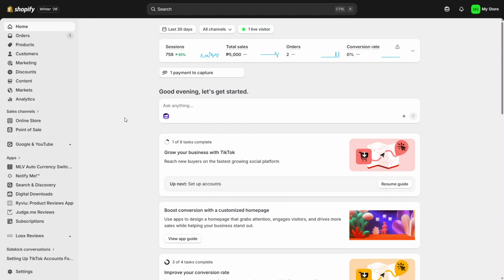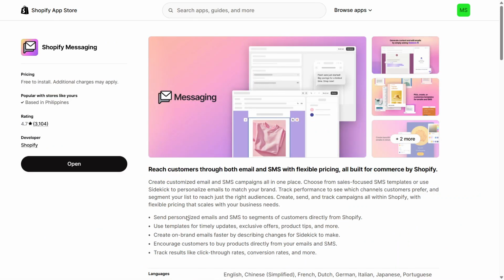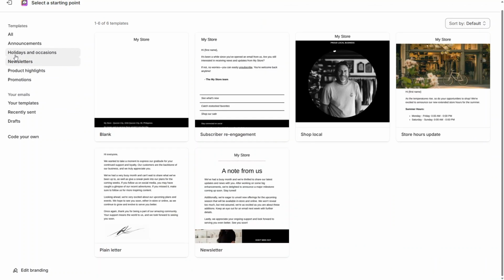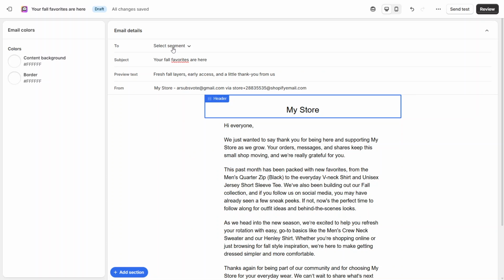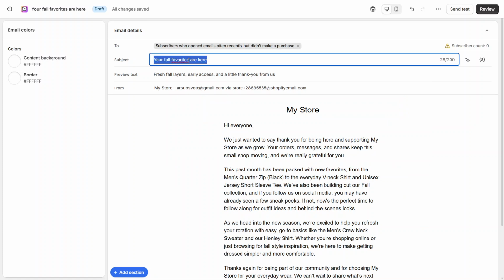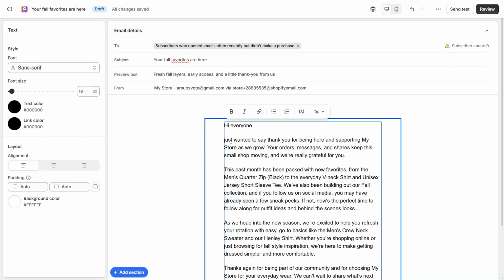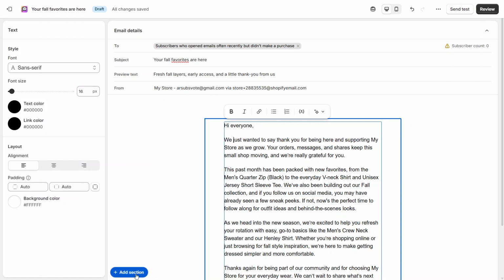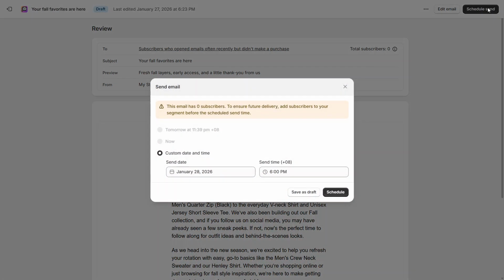How to Send Newsletter Emails in Shopify (2026) | Shopify Email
This tutorial explains how to send newsletter emails in Shopify using the built-in Shopify Email and marketing tools that work in 2026. You’ll learn how to create a newsletter, choose your subscriber audience, design the email, and send it to customers directly from the Shopify admin. The walkthrough shows where email campaigns are created, how subscriber lists work, and how to track basic performance after sending. This method works with modern Shopify stores and does not require third-party email apps. If you’re looking for a clear, up-to-date guide on how to send newsletter emails in Shopify and communicate with your audience effectively, this video walks through the process step by step.